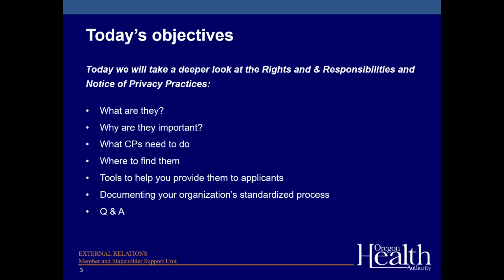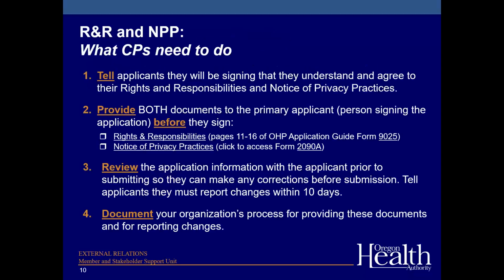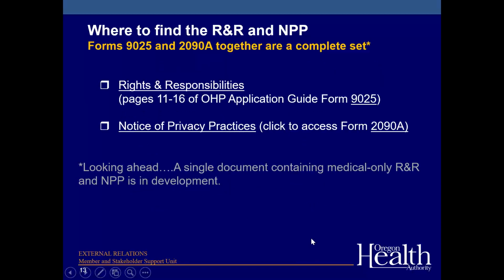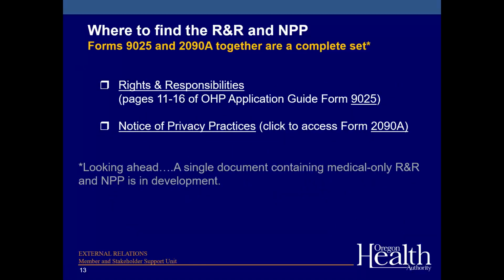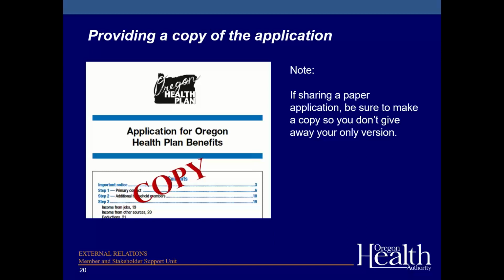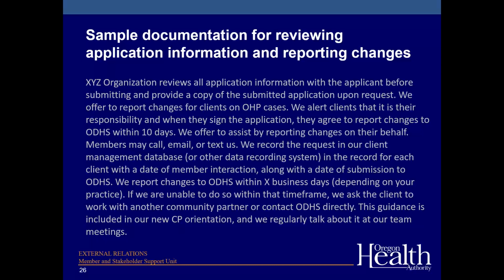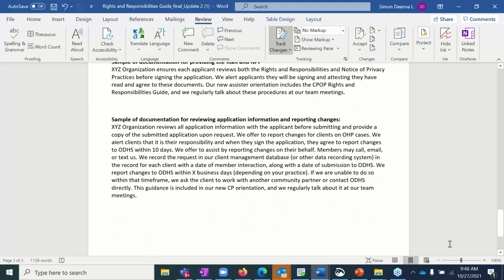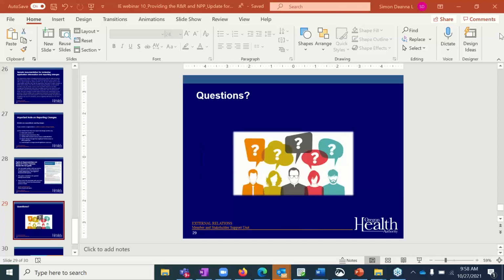IE Webinar Series 10 - Rights & Responsibilities Update